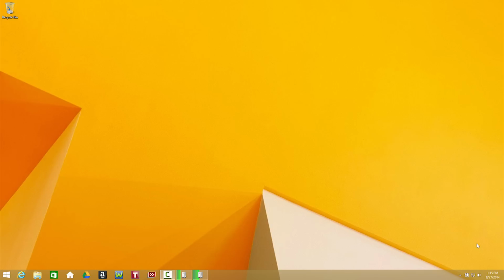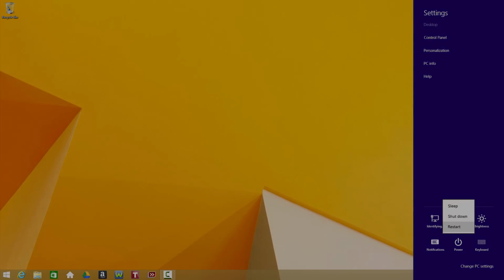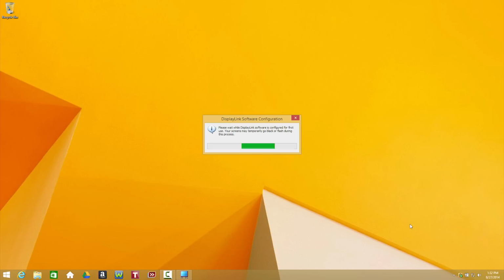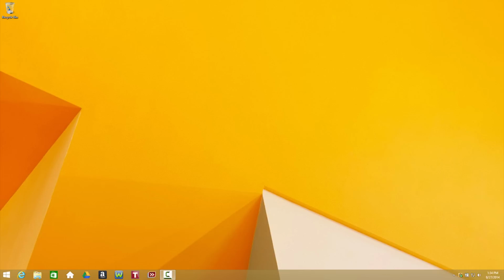Toshiba How-To: Connecting your Toshiba Dynadock U3.0 docking station to your computer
This video demonstrates how to connect your Toshiba Dynadock U3.0 to your computer and update drivers.